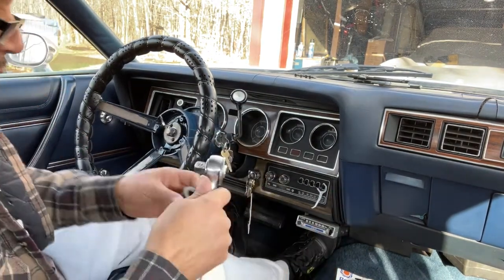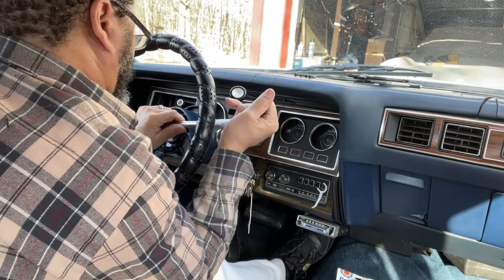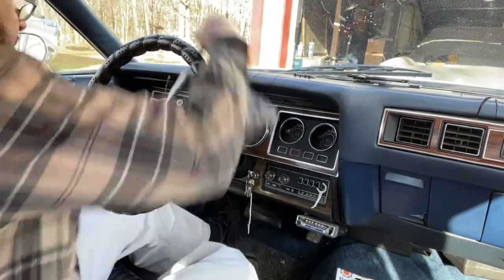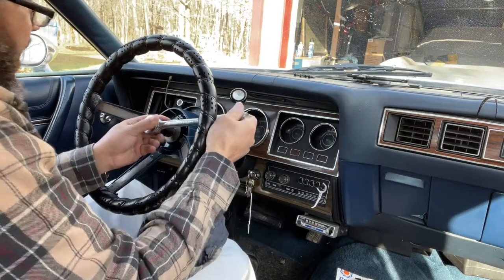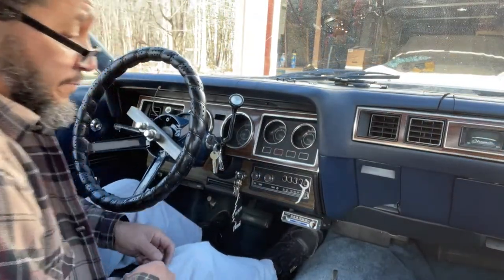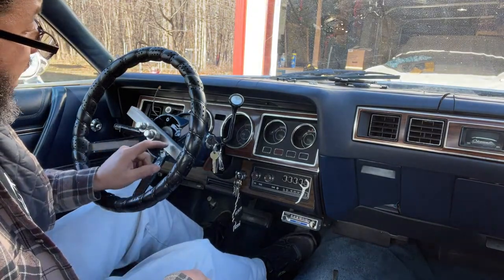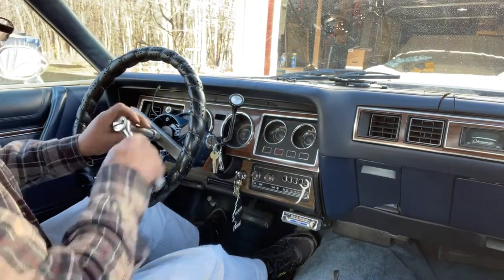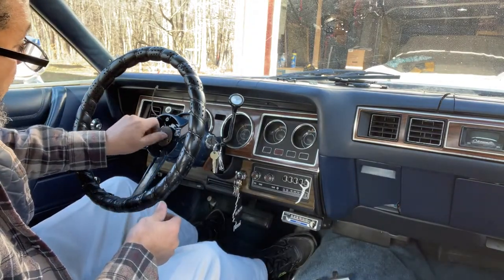1979 Chrysler Cordoba Ignition Cylinder Replacement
Changing The Ignition Cylinder In An Old School Ride.